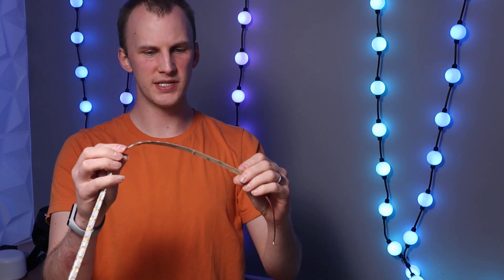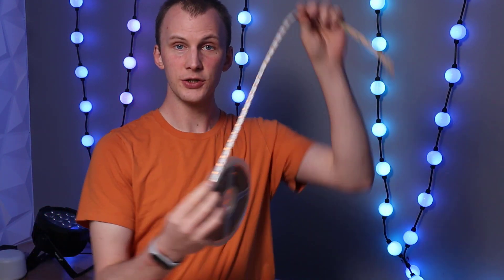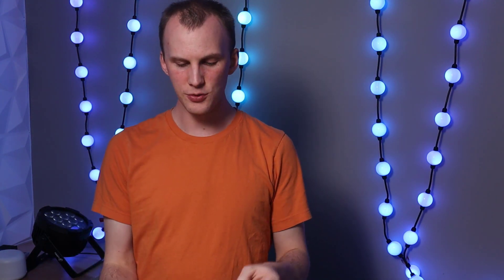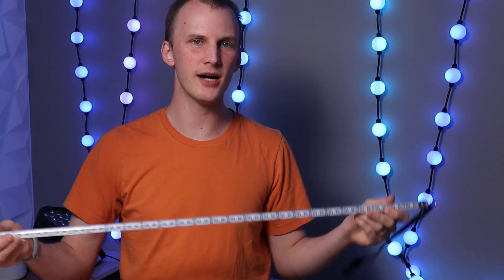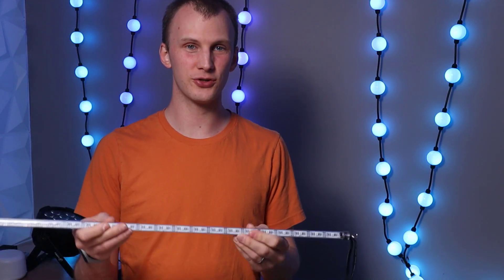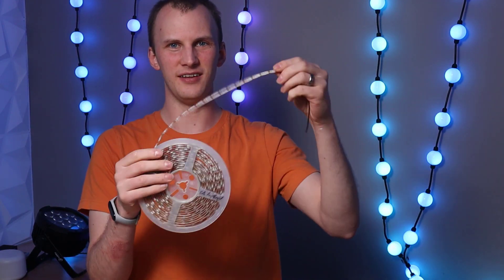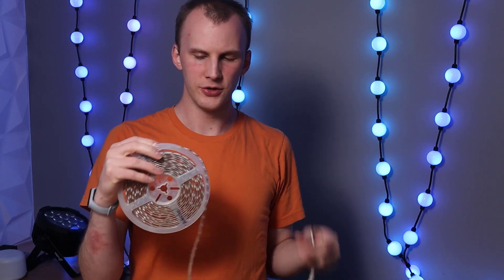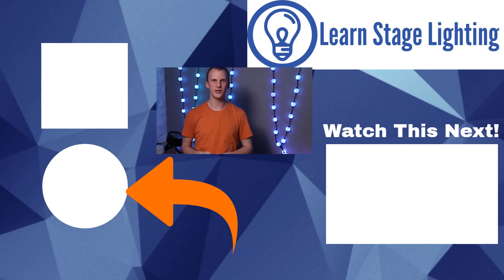Why Use Pixel or LED tape Lighting? Are Pixels or "Dumb" LEDs right for me?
The first step to any DIY lighting LED tape or pixel project is this - figure out if it makes sense for you, and should you use "dumb" tape or LEDs, or pixels?

0:00-Introduction
0:53-LED Products
2:03-Tape or Pixels?
5:18-Differences
12:07-Closing